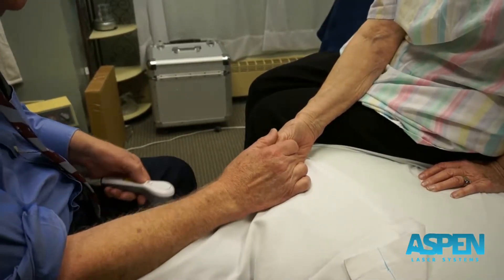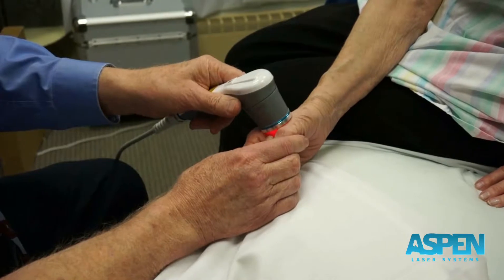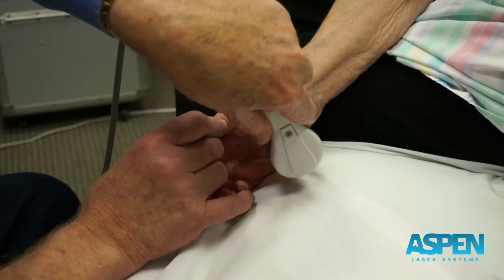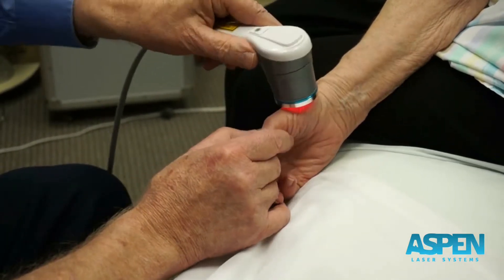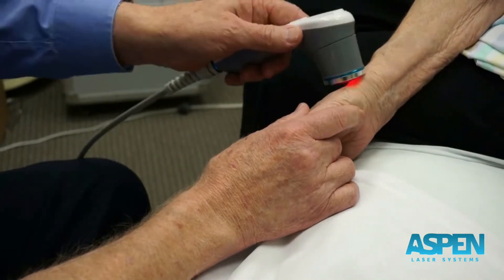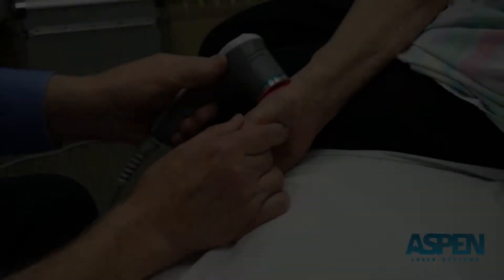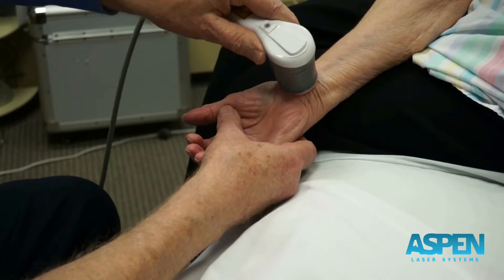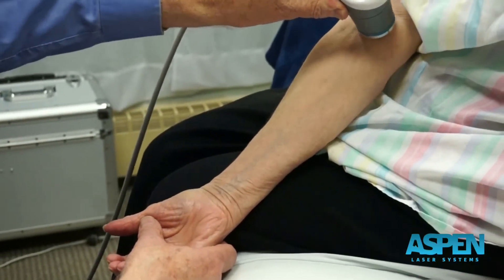Laser Therapy Treatment for Thumb Arthritis Carpal Tunnel with Class IV Laser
Aspen Laser Systems offer a Laser System for every practice, at any price-point. With power ranging from 1 Watt to 60 Watts - we have a laser system for you.